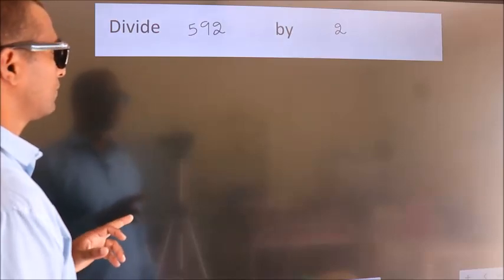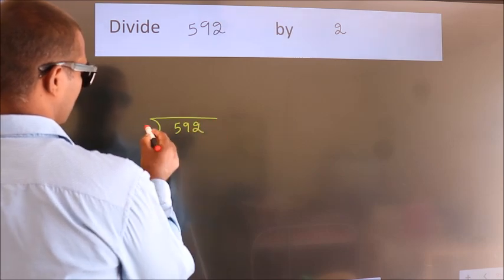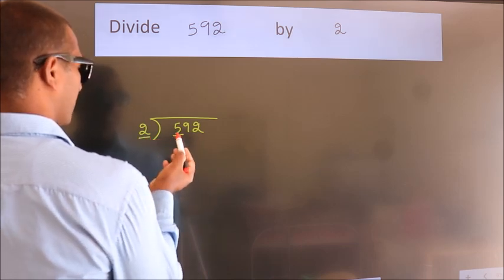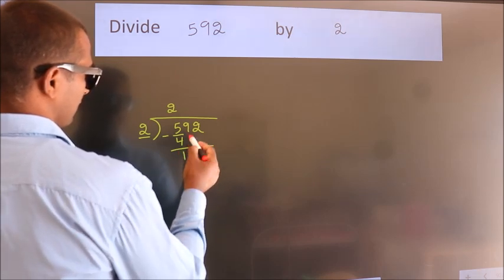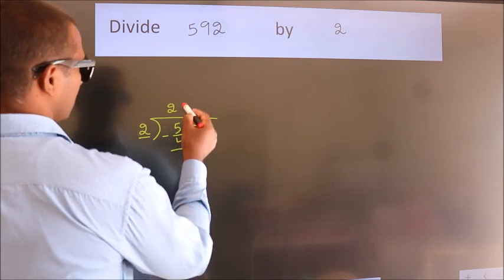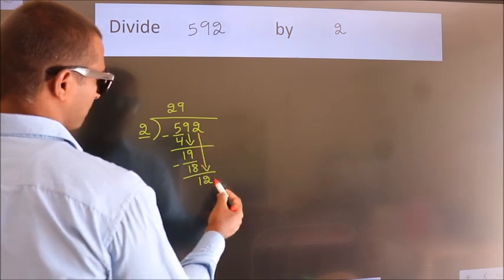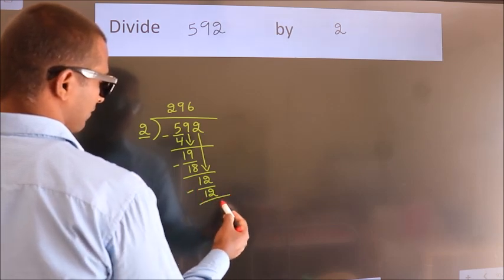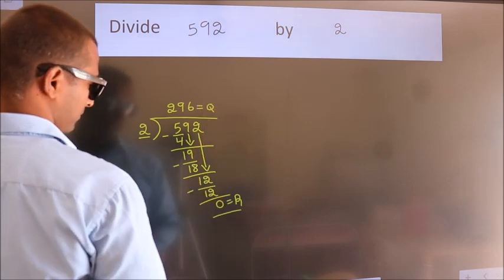Divide 592 by 2